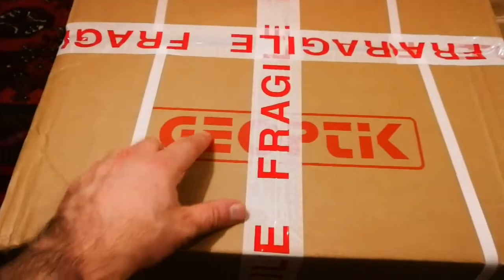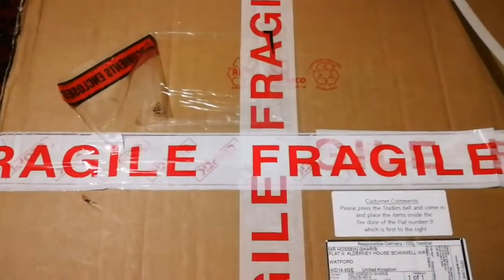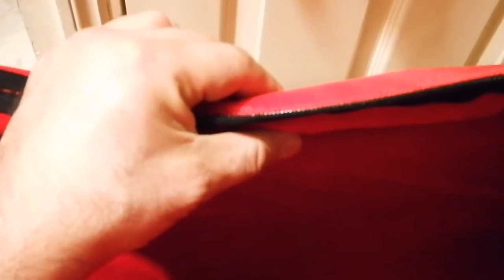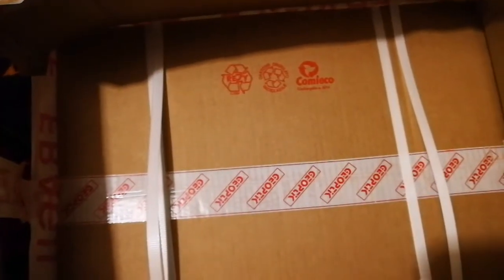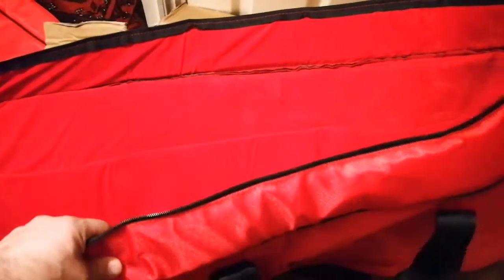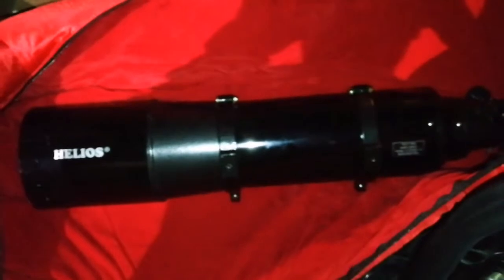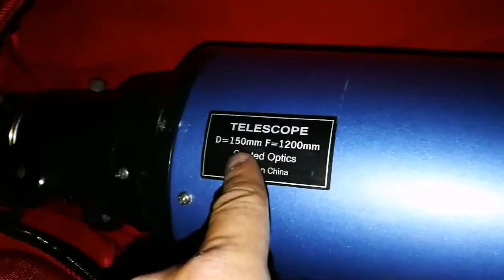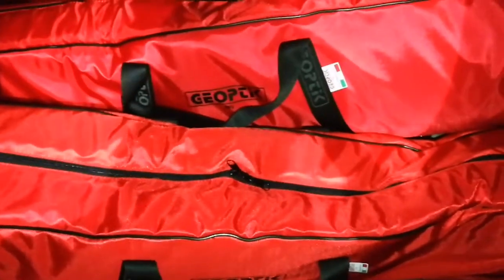Geoptik Bag For 6" Achromatic Refractor Telescopes(Short & Long Tube)